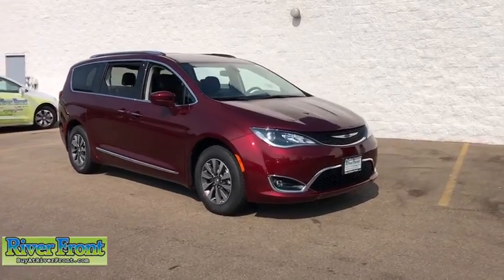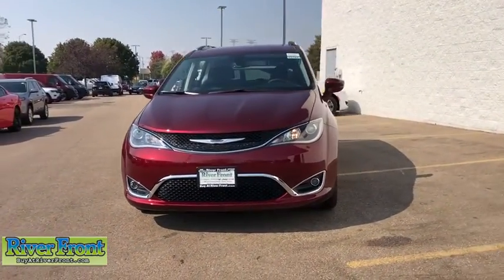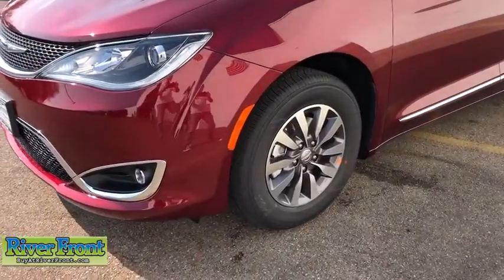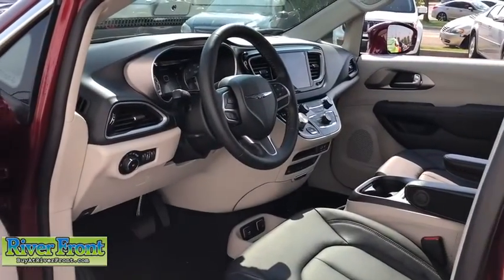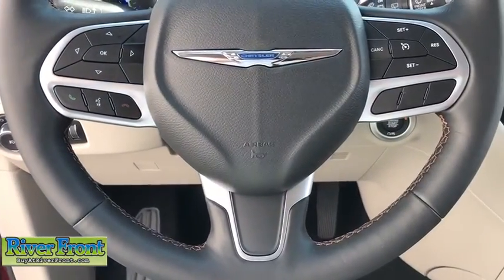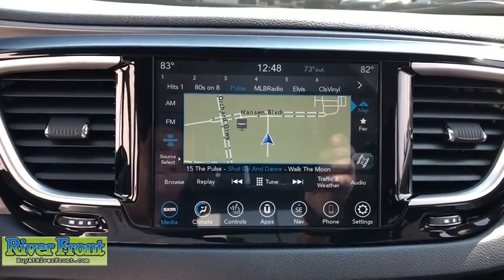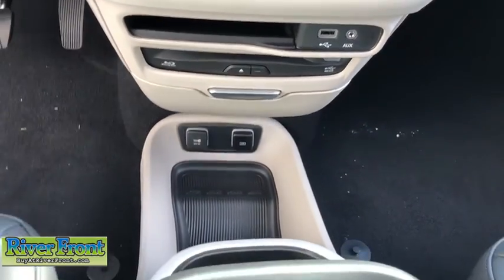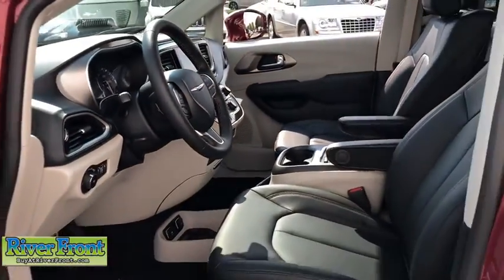2020 Chrysler Pacifica St. Charles, Aurora, Glendale Heights, Naperville, North Aurora, IL 201167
Velvet Red Pearlcoat New 2020 Chrysler Pacifica available in North Aurora, Illinois at RiverFront CDJR. Servicing the St. Charles, Aurora, Glendale Heights, Naperville, IL area.
2020 Chrysler Pacifica Touring L Plus - Stock#: 201167 - VIN#: 2C4RC1EG2LR283134

Velvet Red Pearlcoat 2020 Chrysler Pacifica Touring L Plus FWD 9-Speed 948TE Automatic 3.6L V6 24V VVTbrbrOur mission is to earn the customer's loyalty by delivering sales and services experiences with high quality, excellent value, integrity and enthusiasm. We function as a team, work ethically and focus on meeting and striving to exceed the expectations of our customers. Recent Arrival! 19/28 City/Highway MPGbrbrbrWe are open and ready to assist in your vehicle purchase!